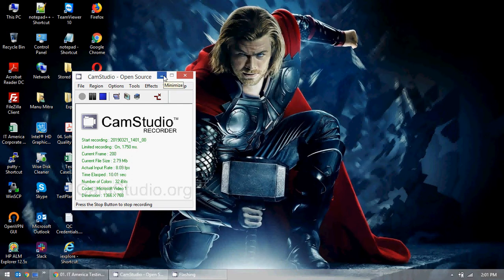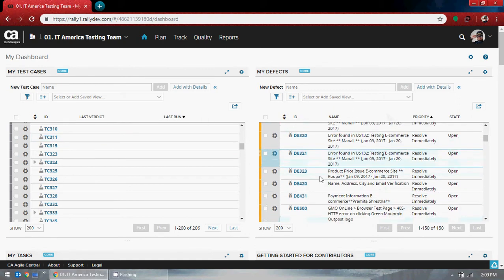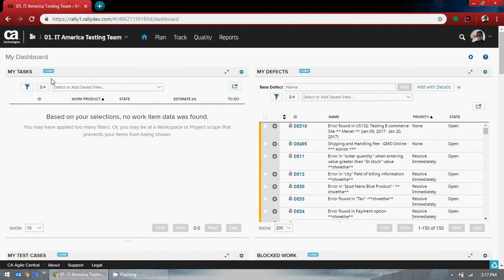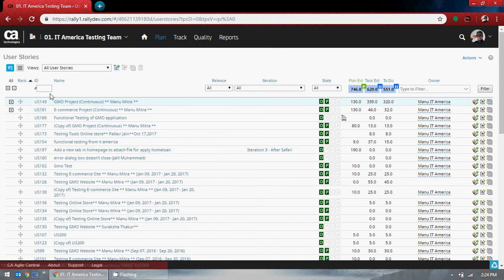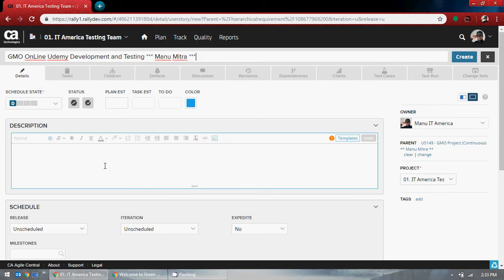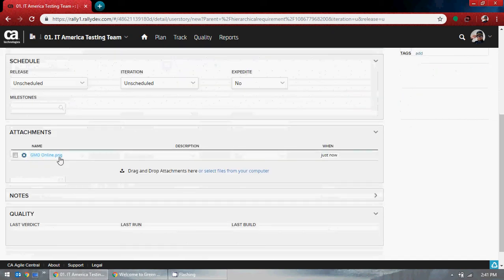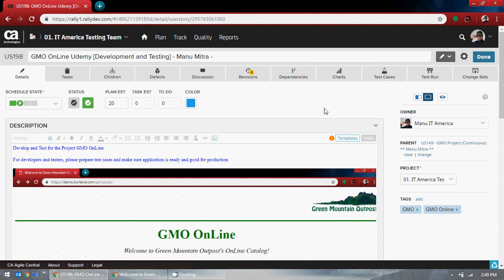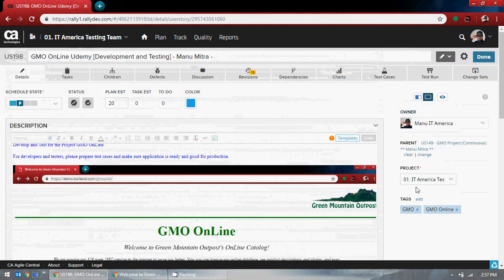01. Introduction on Rally Test Management Tool (Usage of Dashboard and creation of user stories)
01. Introduction on Rally Test Management Tool (Usage of Dashboard and creation of user stories)